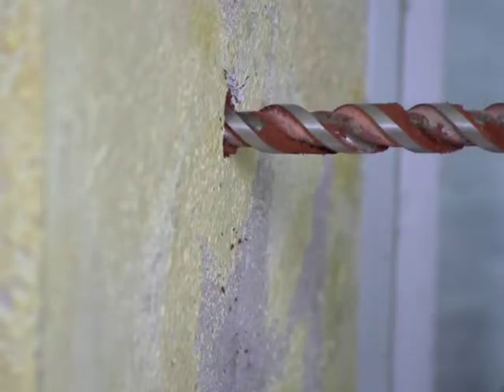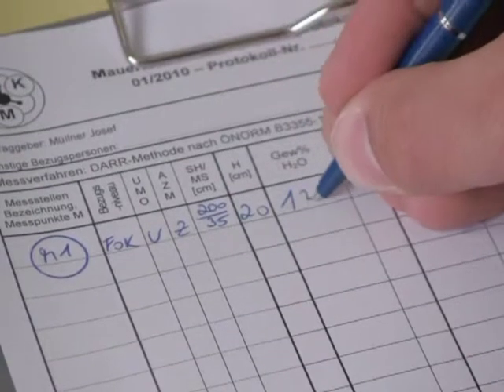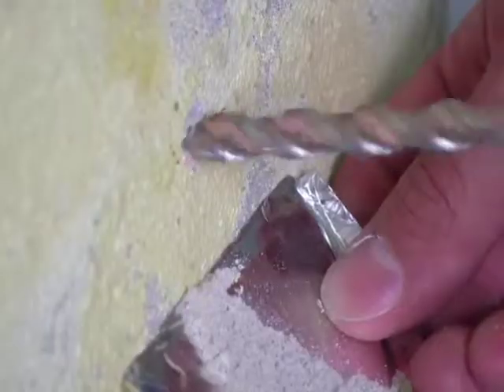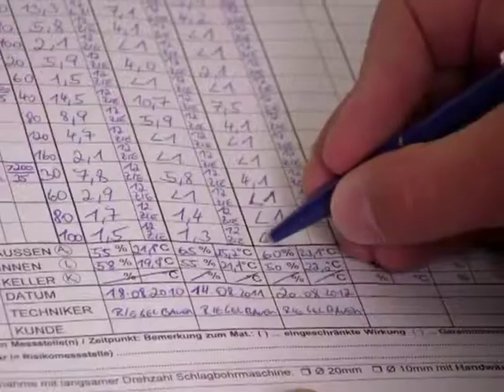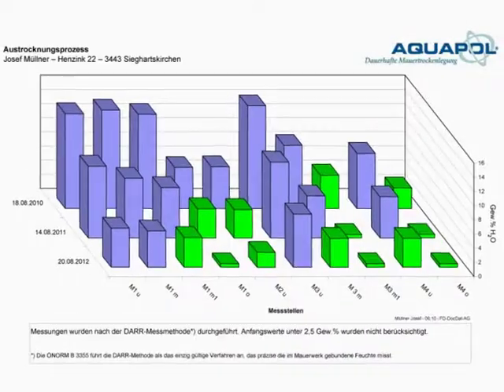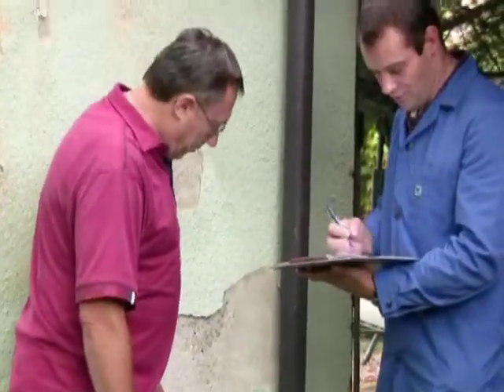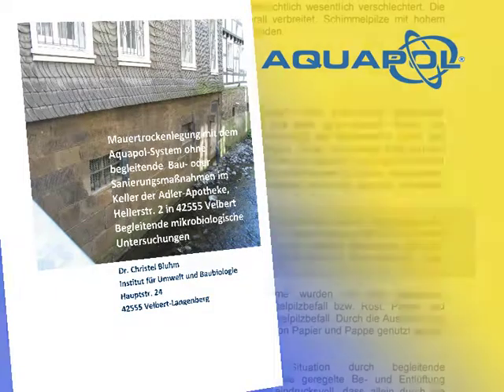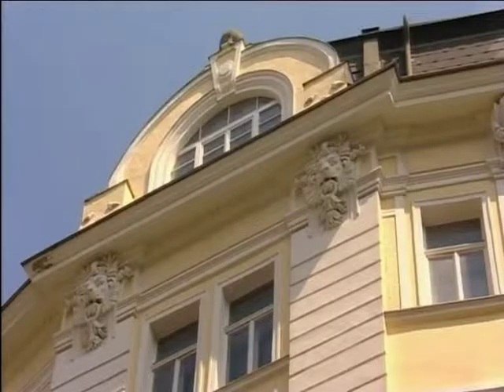The intelligent Aquapol Technology - PART 2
How can I handle moistness walls and houses in an economic way?
Which service can Aquapol offer for this purpose?